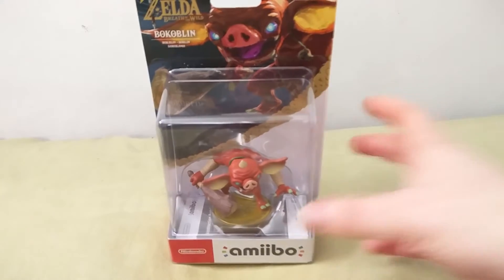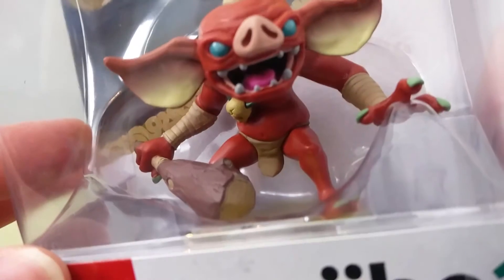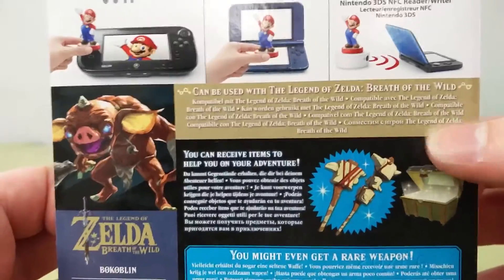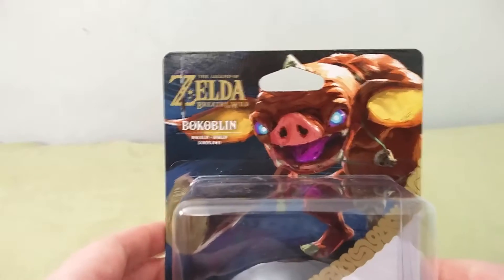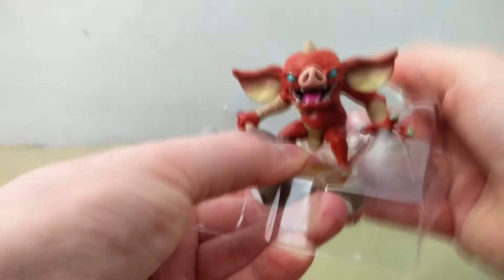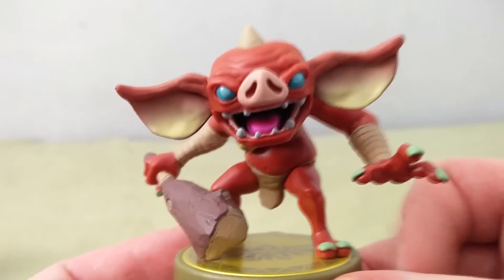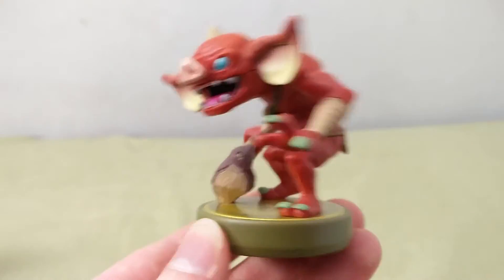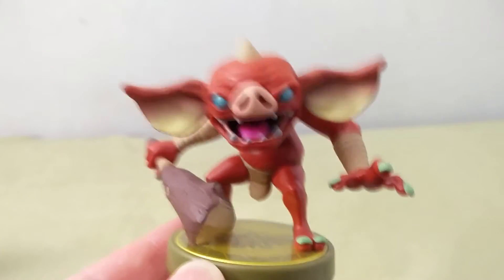Bokoblin Amiibo Unboxing - Zelda Breath of the Wild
FOLLOW EVERYTHING AMIIBO FOR EXLUSIVE CONTENT